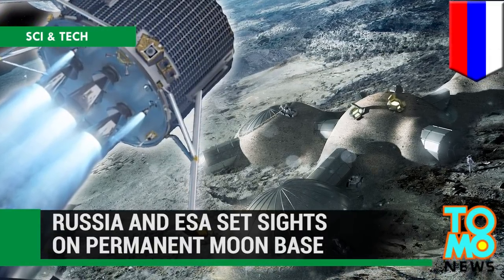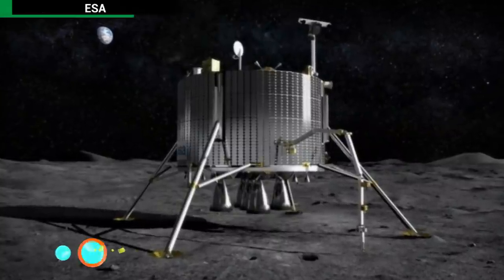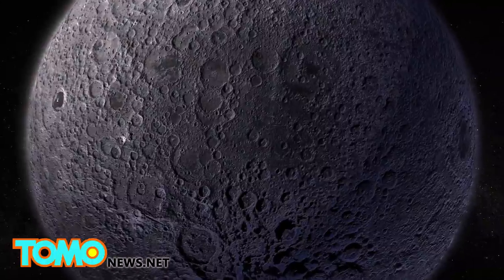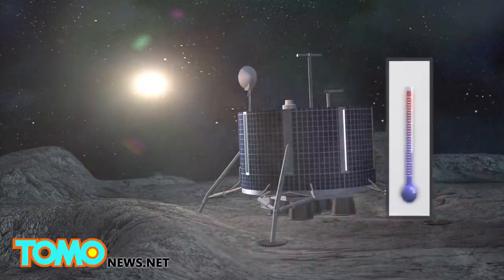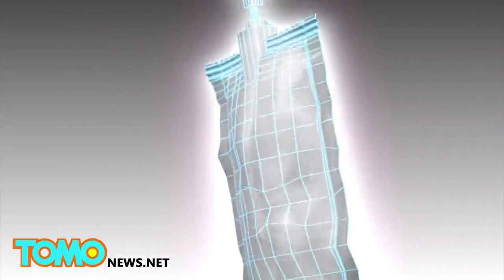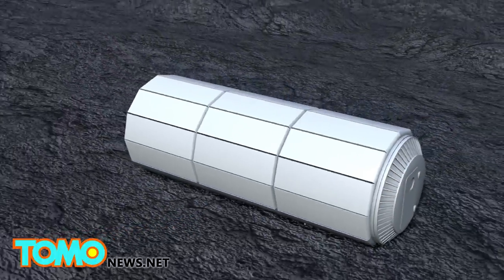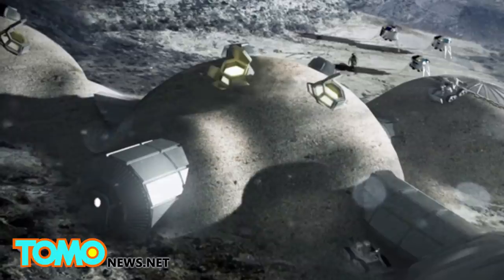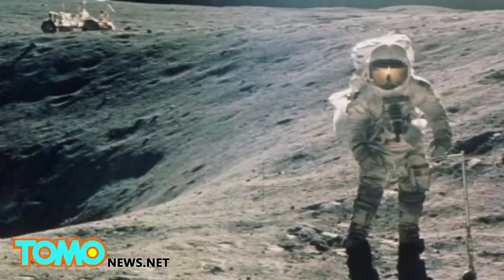Human moon base: European-Russian Luna 27 lunar lander mission set for 2020 - TomoNews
MOSCOW — The European Space Agency and its Russian counterpart are sending a lander to the moon's south pole as part of their plan to settle humans permanently on Earth's closest neighbor.

In one of a number of missions led by the Russian Federal Space Agency, it and the ESA hope to land the Luna 27 probe on the moon's South Pole Aitken Basin in 2020. The spacecraft's mission is to assess whether or not there is enough raw material on the moon's surface to support human life during future missions.

As parts of the south pole are shielded from the heat of the sun, the region is darker and colder than other sections of the moon. The environment has allowed water to collect and freeze at the surface of the moon and scientists say that this water could be used as a potential resource for the future.

The ESA already has ideas about what these future missions may be as the agency hopes to build lunar habitats in the lunar south pole as early as 2024. The agency plans to deploy inflatable domes on the moon's surface as shelter for astronauts. 3D-printing robots will be sent to the moon and will be used to build a layer of dirt around the domes.

The ESA says the lunar base they hope to build within the next decade could replace the International Space Station as the new base for astronauts to experience life in space. Scientists also hope that the moon base will help astronauts prepare for later missions to Mars.